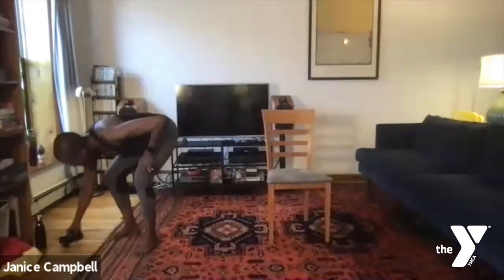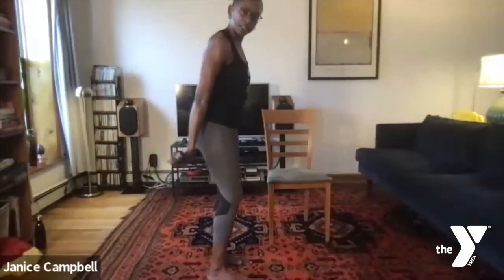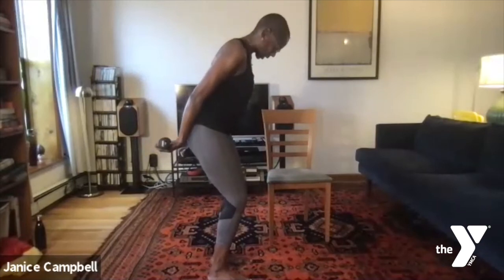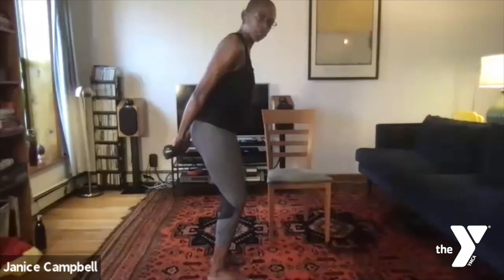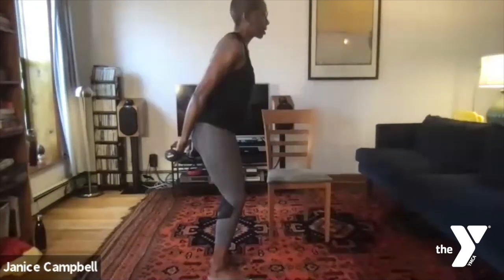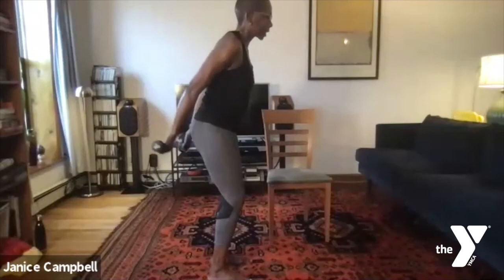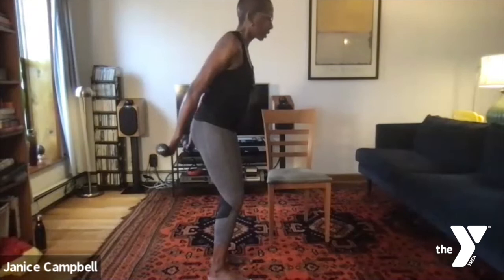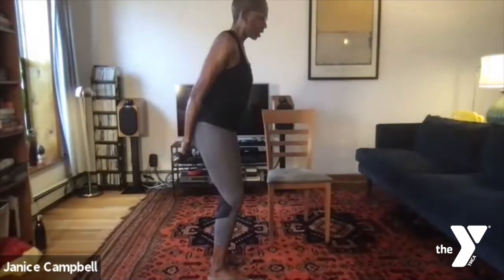45-Minute Better Balance workout with Janice from the YMCA (recorded 1.28)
Join Janice LIVE on Zoom every Thursday at 10am for Better Balance, a workout focused on increasing strength while improving balance built specifically for older adults.